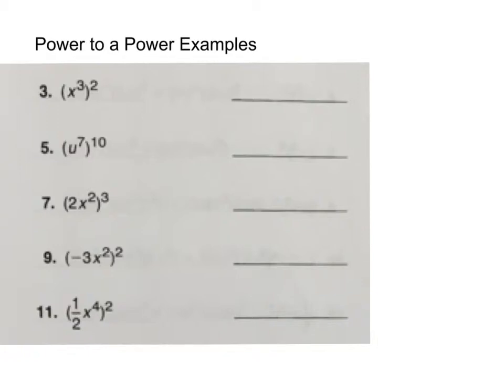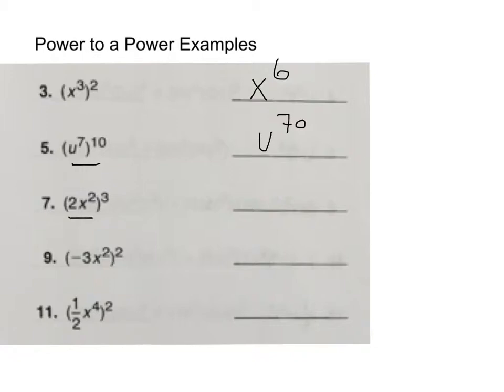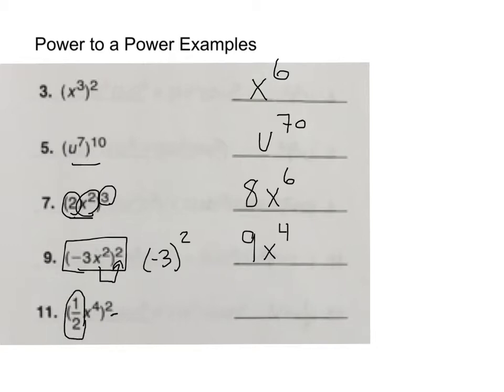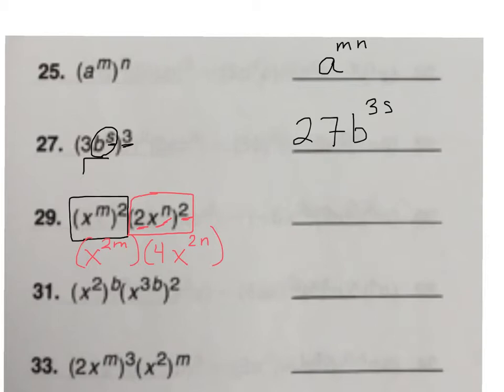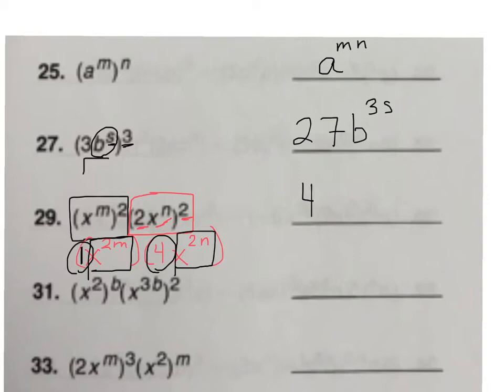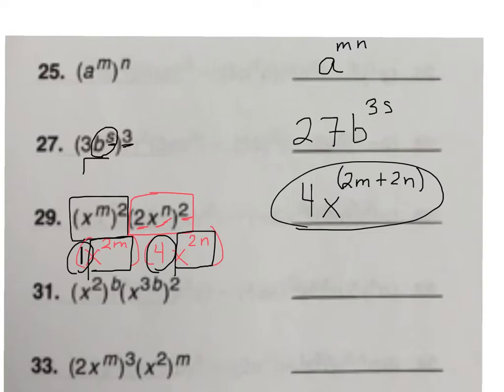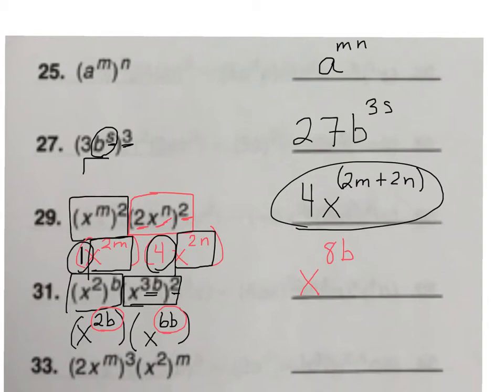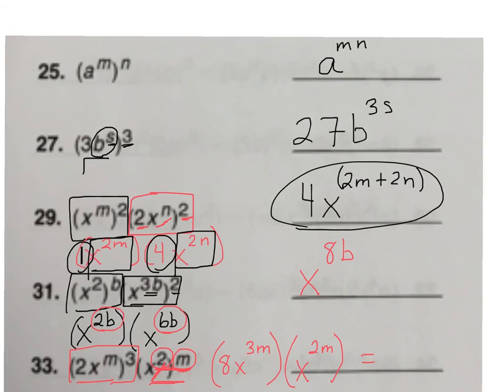Power to a Power Examples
Power to a Power Examples. Expressions raised to an exponent.

Algebra 1 Math